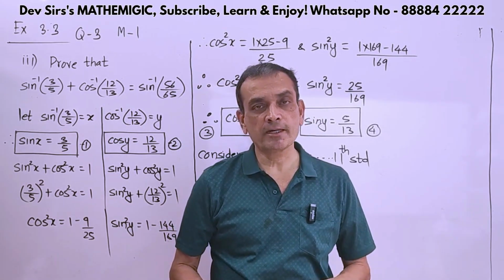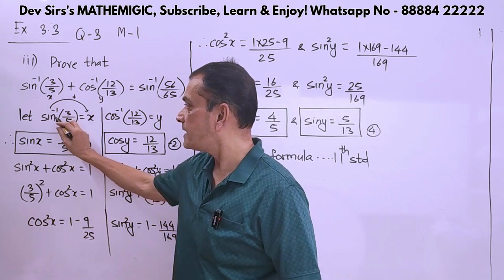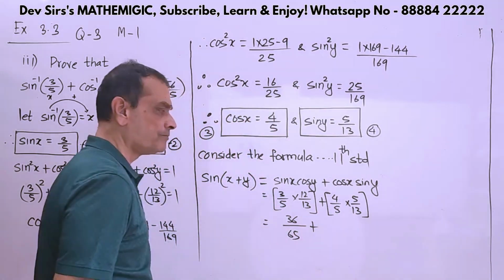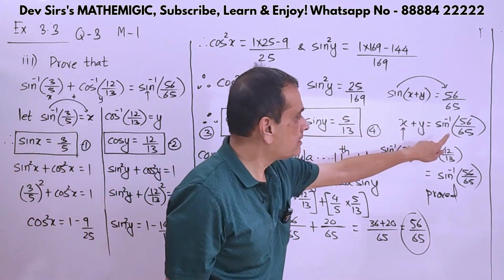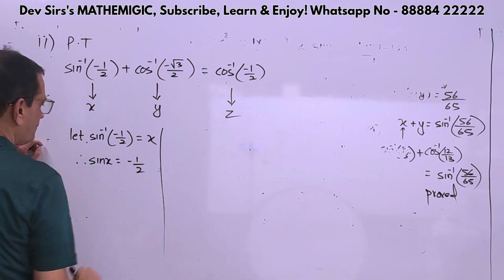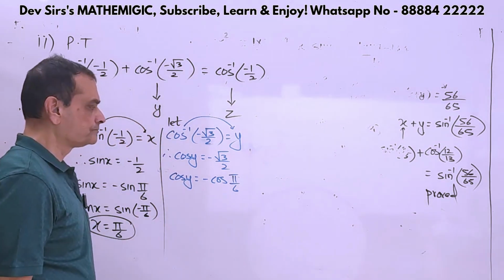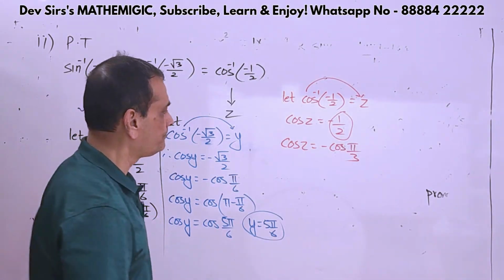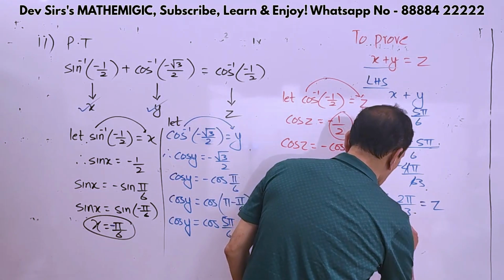12th std. 2 Proofs from Trigonometric functions.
Gd mng all.
Today iam presenting 2 imp problems from M1,Trigonometric Functions.
Ex 3.3. Question no 3.
Although both look similar, we have to use 2 different methods to solve them.
Pl sit with a notebook and solve step by step to make both aspects strong.
Happy viewing!